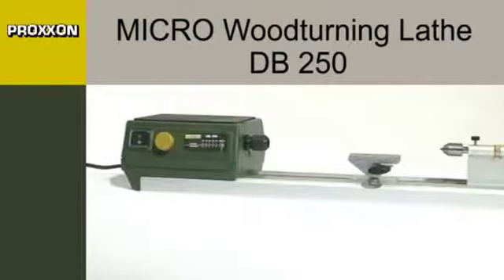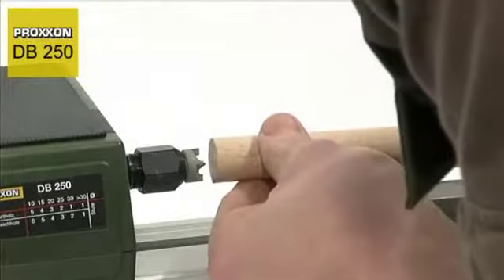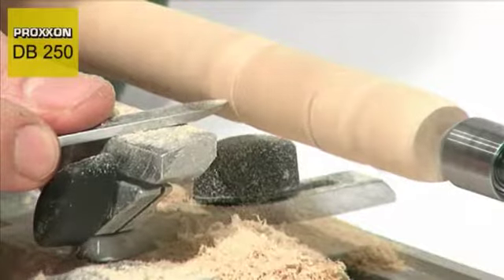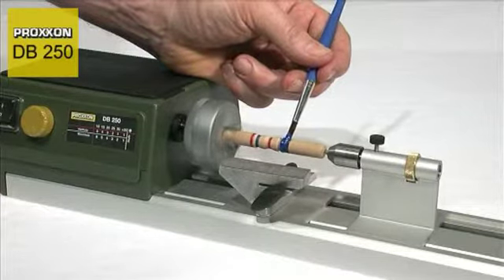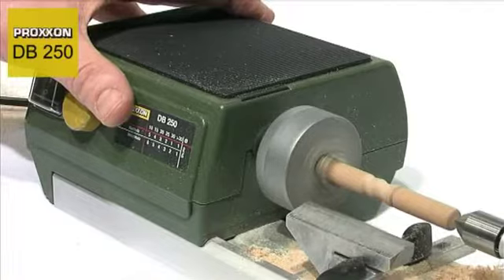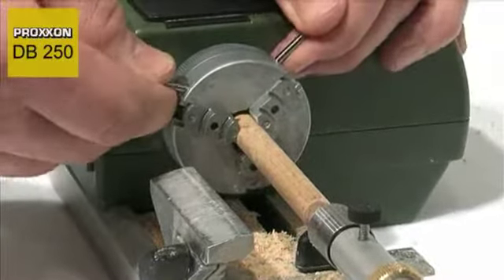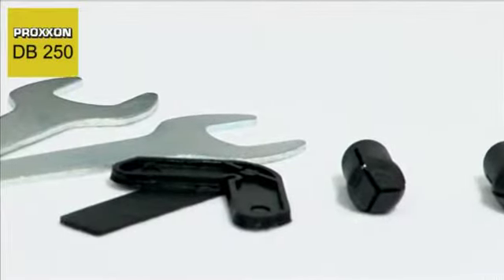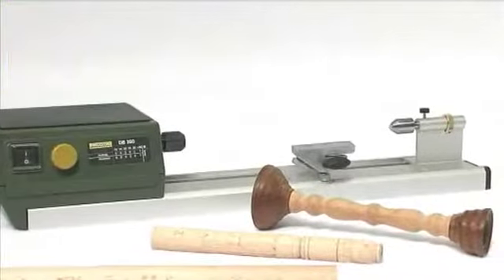PROXXON DB 250 Mikro Ağaç Tornası (27020)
Ürünü detaylı olarak sitemizden inceleyebilirsiniz.

Telefon : 0/264/2416717
Fax : 0/264/2416784
Adres : Sakarya Caddesi N.359 Erenler/Sakarya

Bu kanalımızdaki amacımız; en çok satan yapı market, hırdavat ürünlerini (matkap, şarjlı, iş güvenlik, oto) sizin için inceliyor ve ürünler hakkında eğitici bilgiler vermeye çalışıyoruz. Videolarımız tamamıyla kendi çekimimizdir. Öneri ve görüşlerinizi yorum olarak bize iletebilirsiniz. Kanalımıza abona olmayı unutmayın